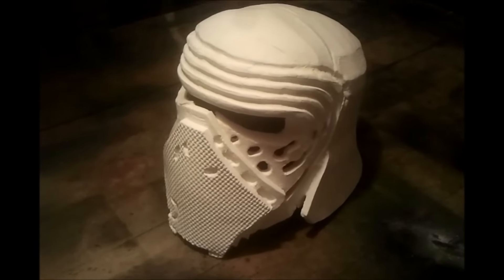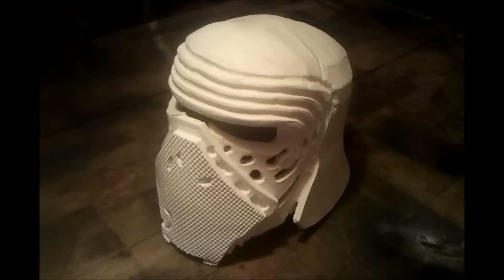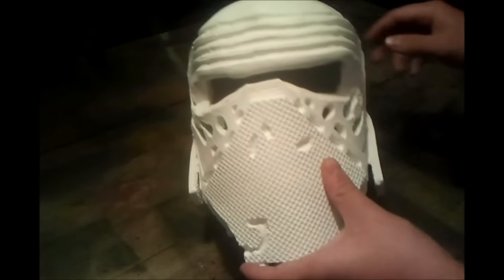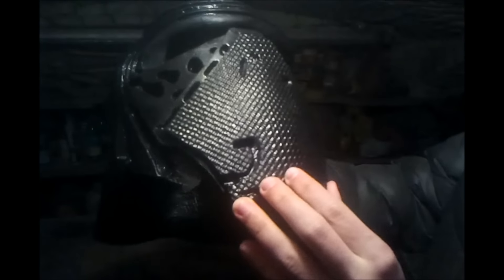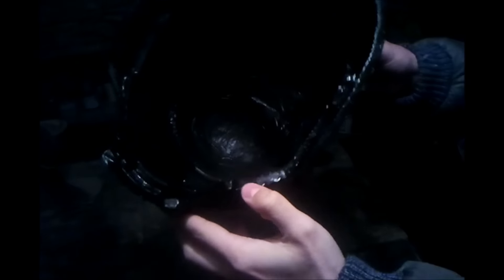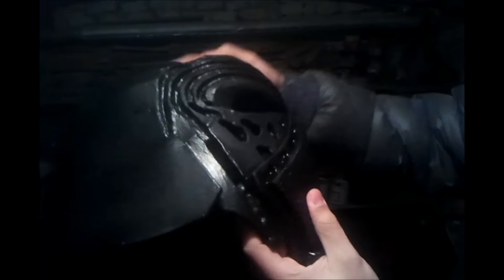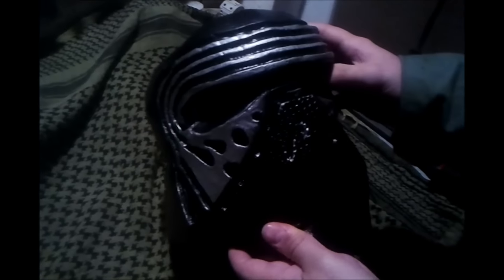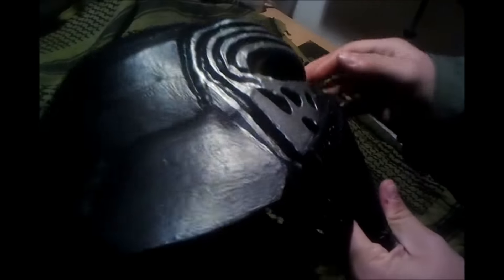Kylo Ren Helmet Tutorial Part 2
Hello there, in this video we'll be showing you PART 2 of how we made our Kylo Ren Helmet. In part 2 we have a hardened helmet now and it's time to use some sand paper on it and make it nice and smooth. After that we are spray painting it to black and then comes the silver paint job to get all the details right. We made this thing in 2015 before The Force Awakens came out when we were actually excited about new Star Wars. Sadly that was the beginning of the end but at least we had a lot of fun being excited and preparing for the movie. Hope you all enjoy the tutorial!

This video was recorded with a phone camera in Serbia 2015 and was edited in the VideoPad video editor.

Some of the music in this video belongs to Mark Fowler, so be sure to check out his channel on this